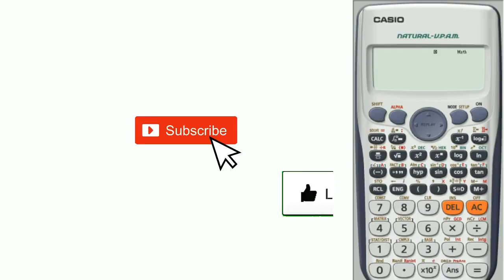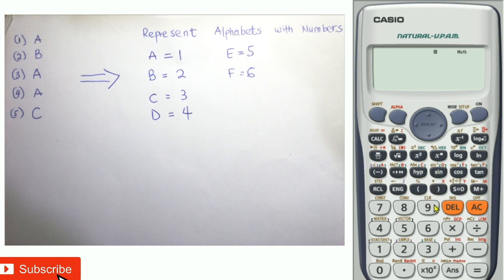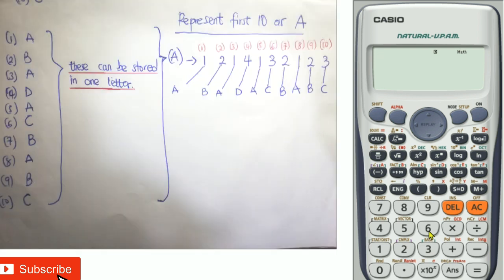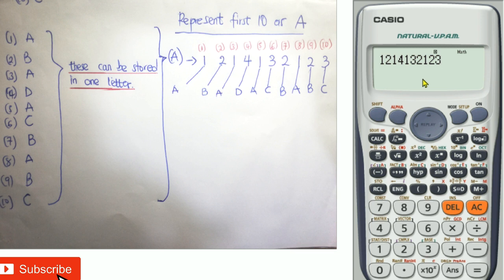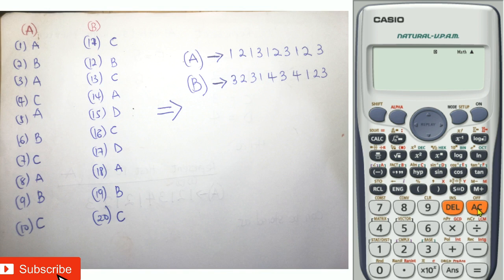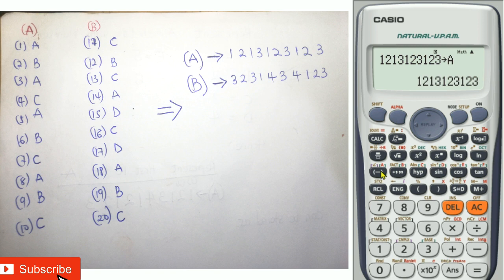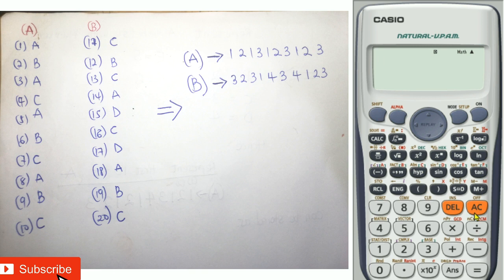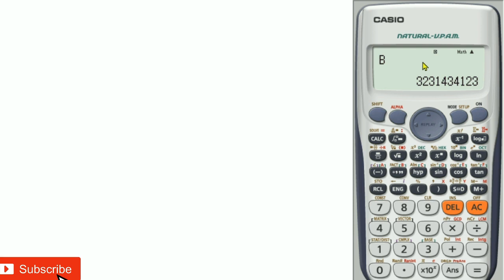How to SAVE or STORE ANSWERS(multiple choice) on CASIO FX CALCULATOR ((method 2))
By the end of this video, you will learn a simple method of saving objective answers(multiple choice answers) on the CASIO FX calculator. Also learn how to store or save on CASIO.